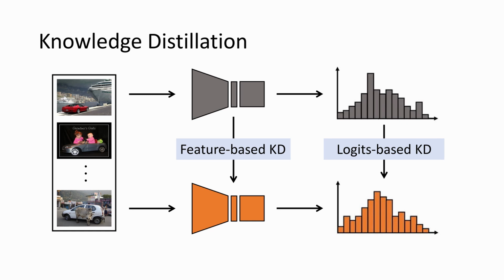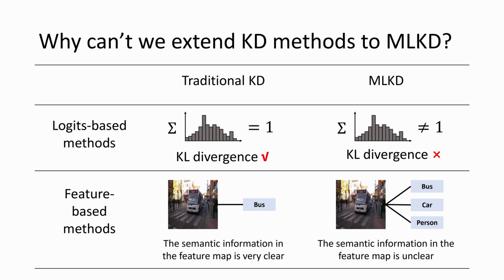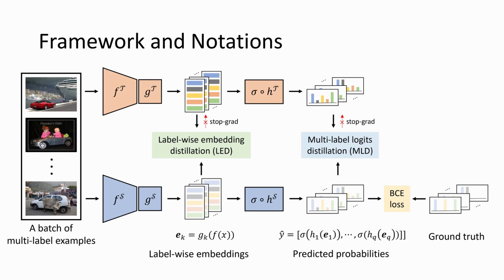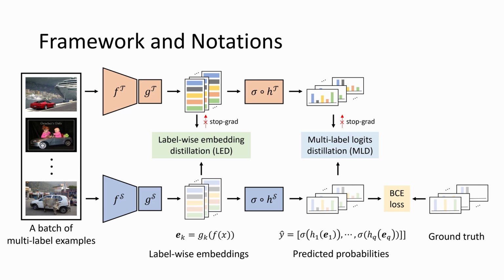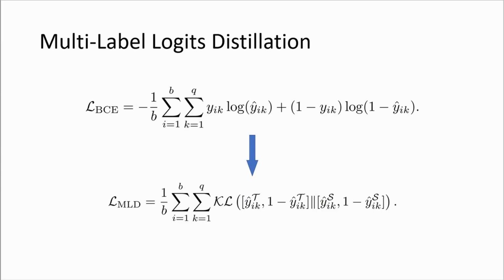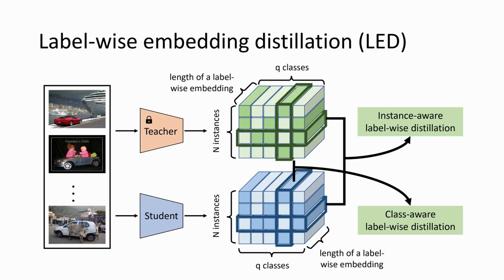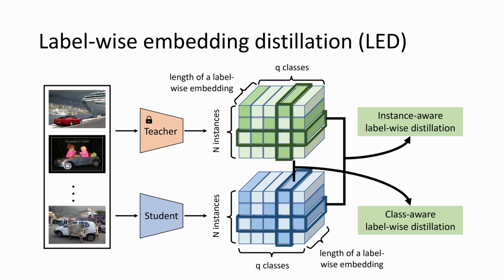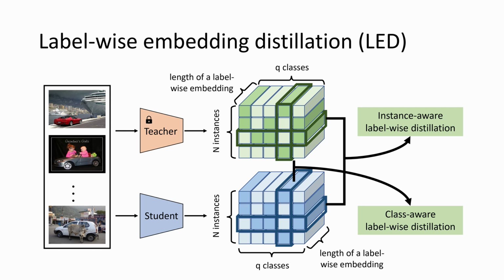Multi-Label Knowledge Distillation